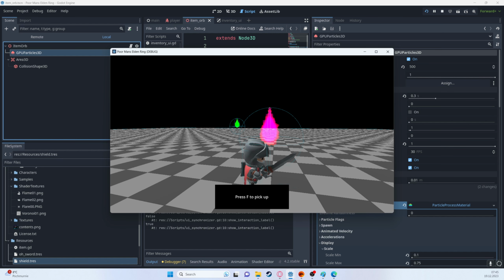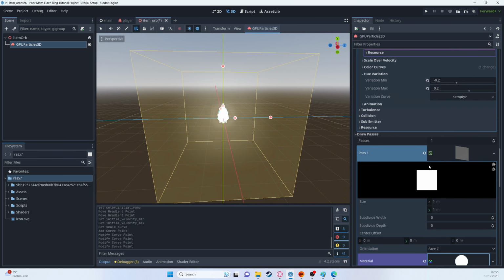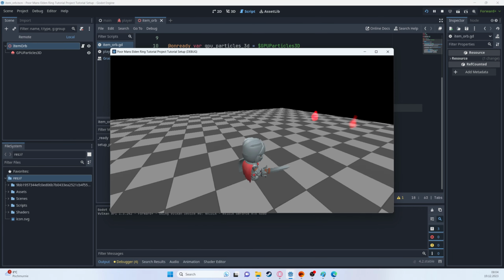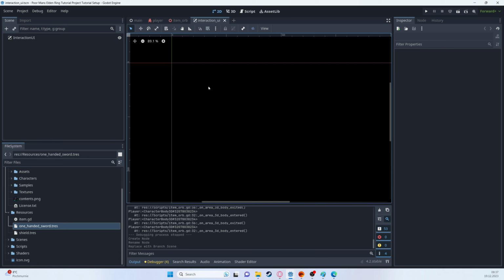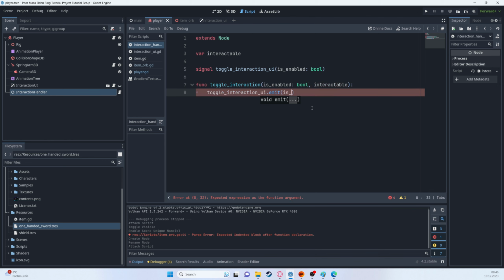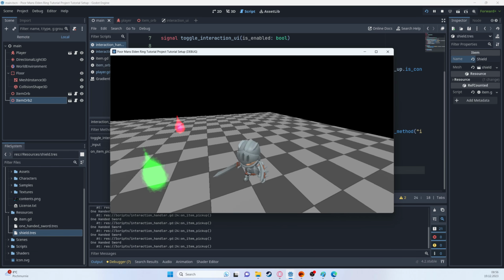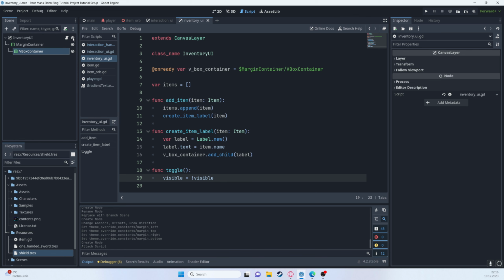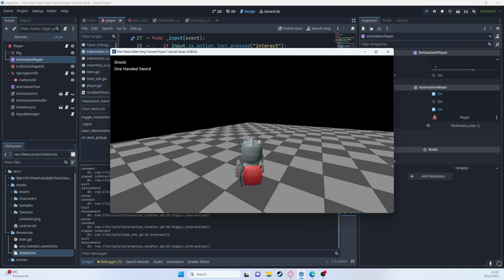Elden Ring Like In Godot 4 - Part 3 Interacting with items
Welcome to the second episode of our Elden Ring Recreation Tutorial series! In this video, we'll embark on an exciting journey to recreate the immersive world of Elden Ring, step by step. Whether you're a seasoned game developer or a curious beginner, this series is designed to help you bring the magic of Elden Ring to life.

In this episode, we'll take a look at interacting with items, but first we'll use GPUParticlesSystem to create the shining orb that we will use as item container. We will discuss resources and how to setup interaction animation :)

Timestamps:

00:00:00 - Intro
00:01:04 - Item orbs setup
00:22:33 - Assigning items to orbs
00:26:35 - Interaction with item orbs
00:50:21 - Basic Inventory UI